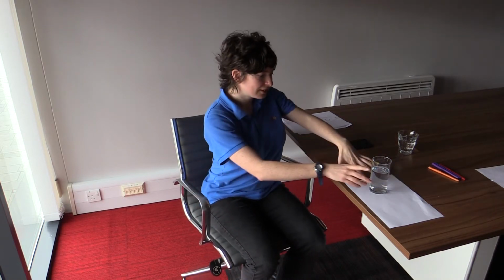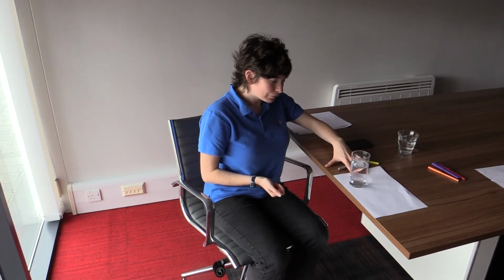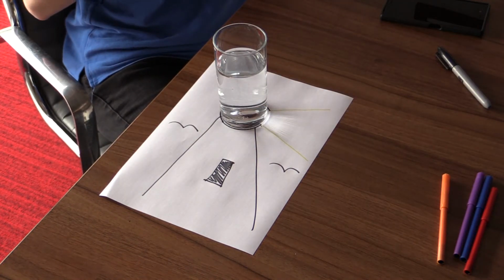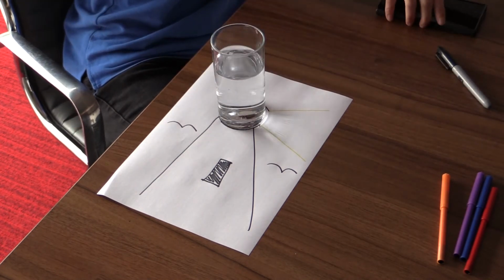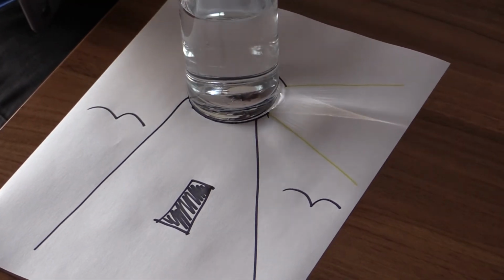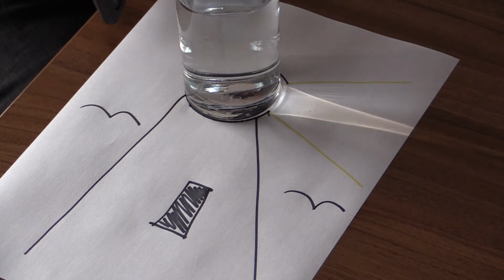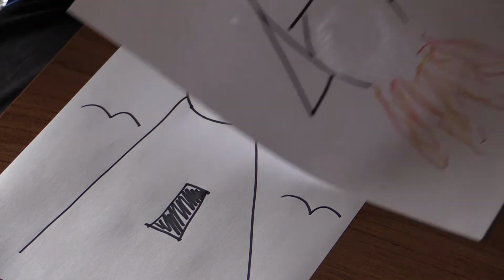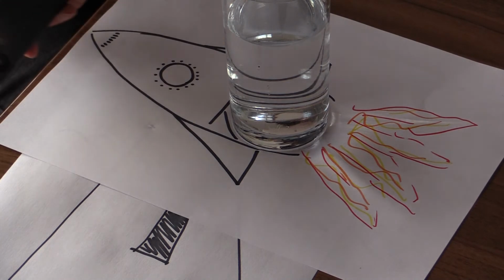Life at Home (Week 5): Shine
Life Science Centre has a packed summer full of fun activities for you to have a go at home. We’ve tried them, tested them and peeled sticky tape from our sofas and we’re confident that these boredom busters will make you laugh and make you think. We want to help you keep your hands, your minds and your bodies busy all summer.